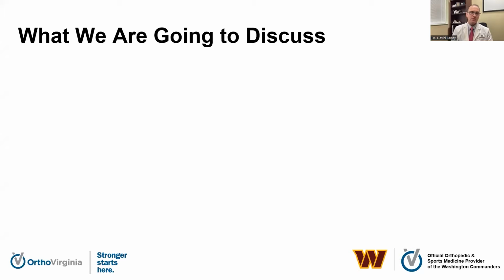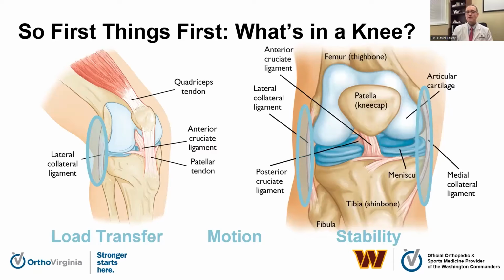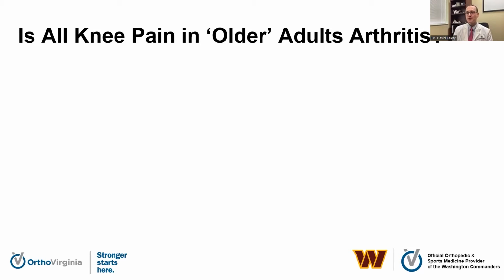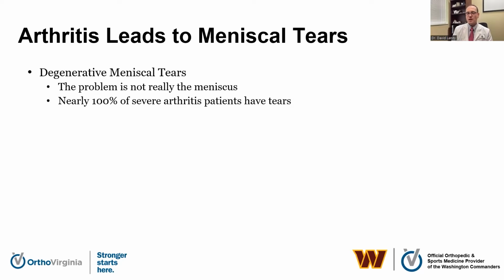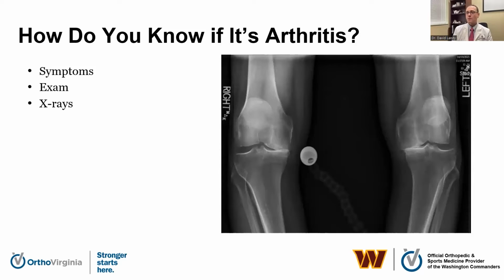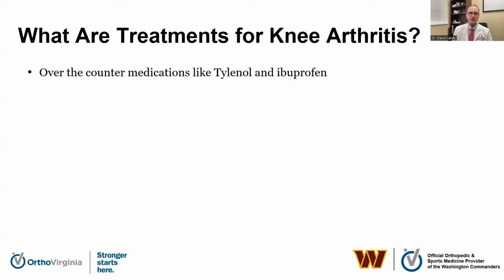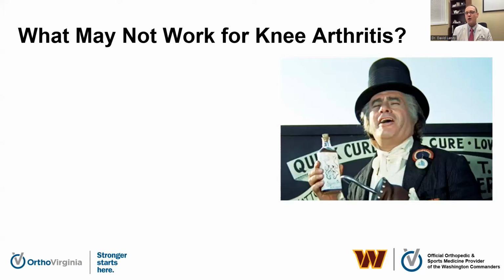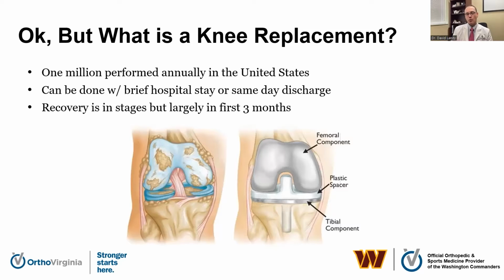Is My Knee Pain Arthritis? What Patients Need to Know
Dr. David Landy explains what patients need to know about knee pain and arthritis.

00:00 Introduction
00:40 Presentation Knee Pain
11:46 Q&A about Knee Arthritis and Knee Pain